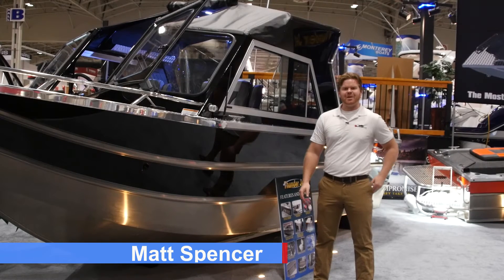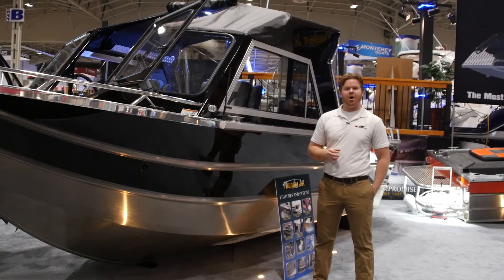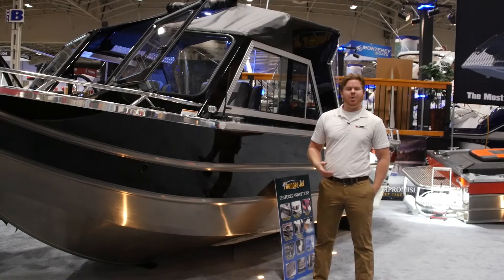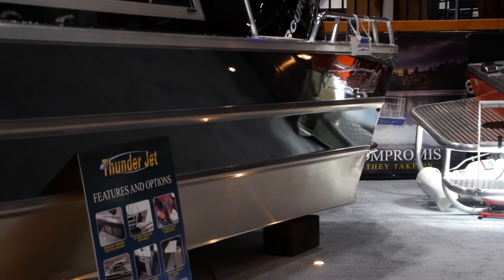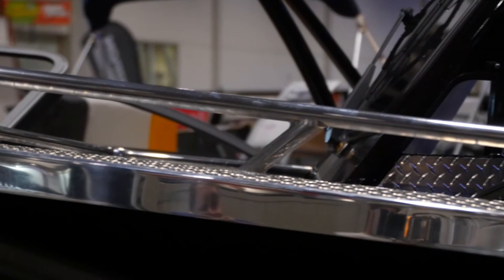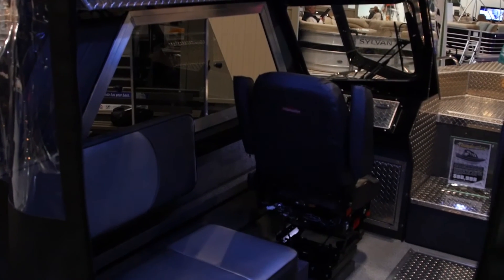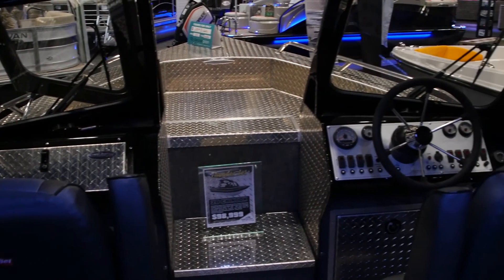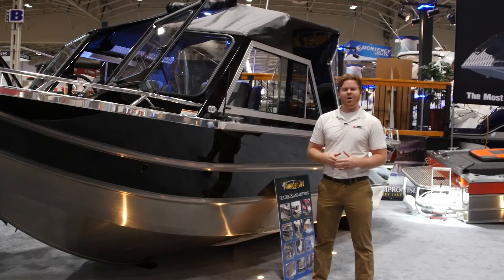2017 ThunderJet Chinook OS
Growing in popularity towards the Canadian East, the NEW 2017 Thunder Jet Chinook OS may just be that next new boat on your list.